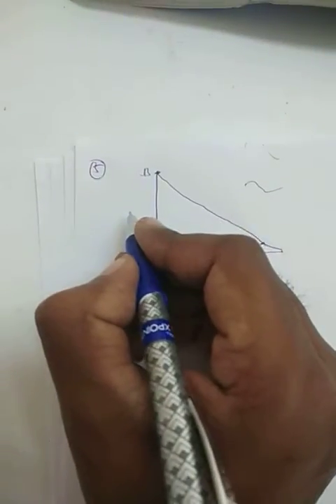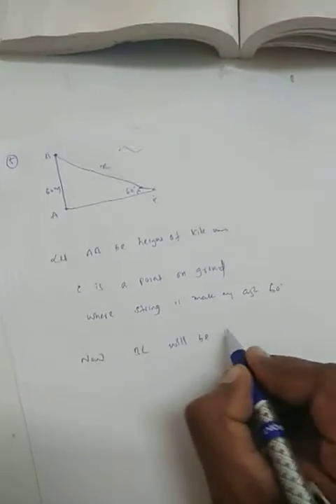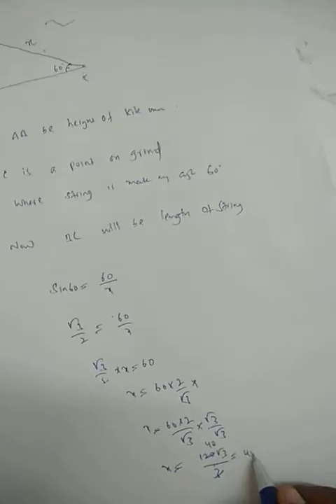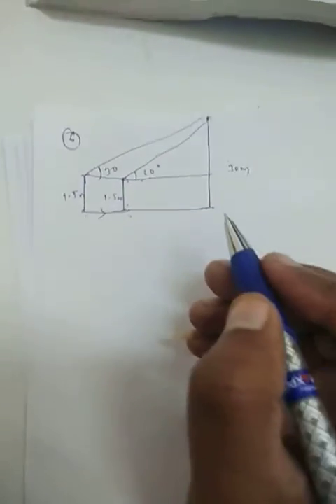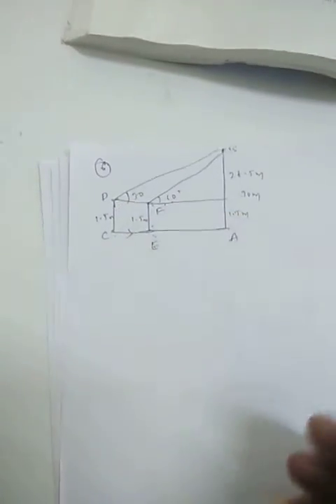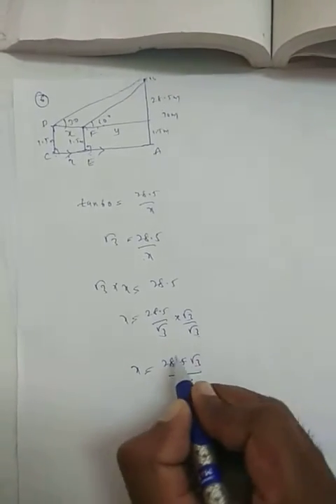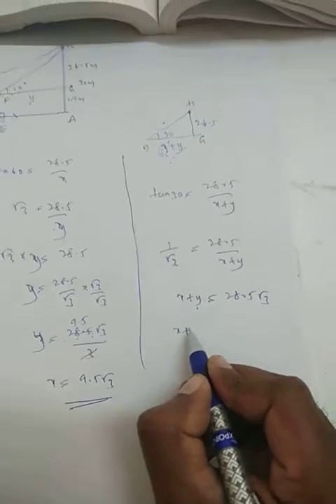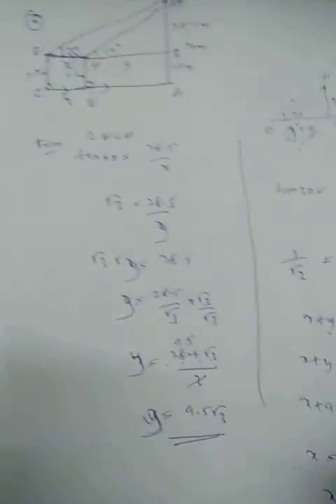Applications of trigonometry-6